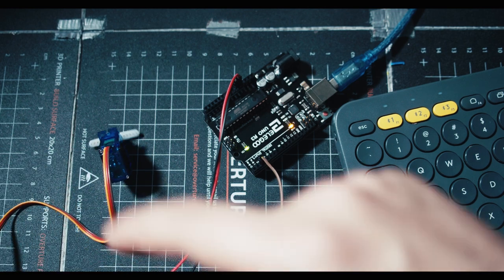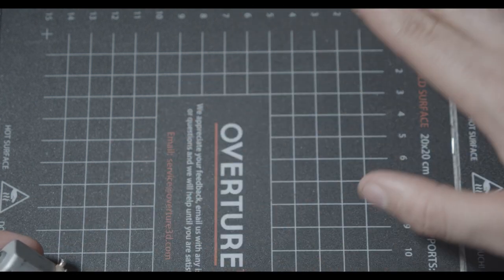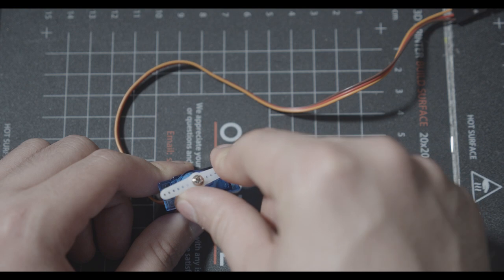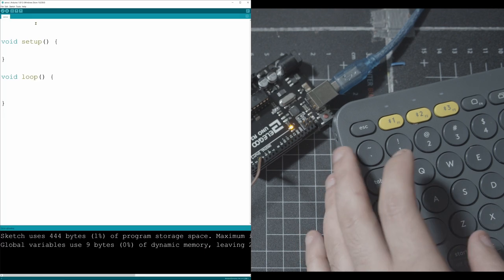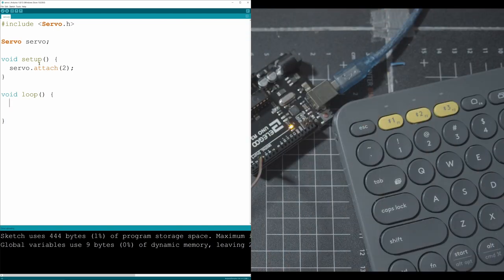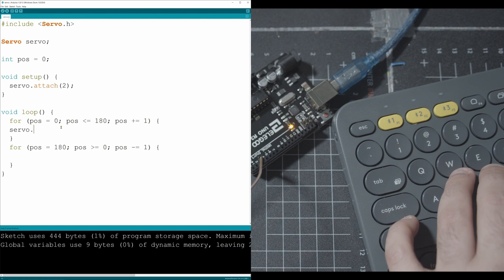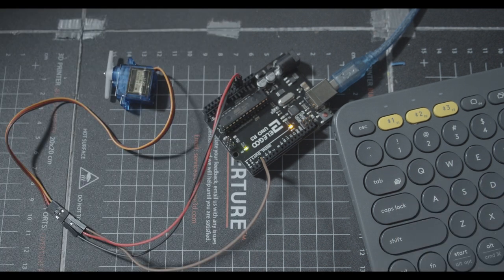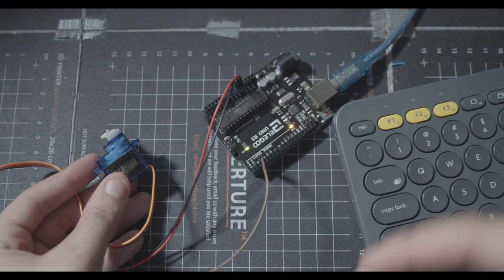Servo Motor Explained | Servo vs Stepper Vs DC | Arduino Sensors